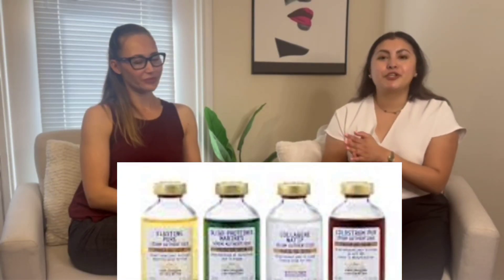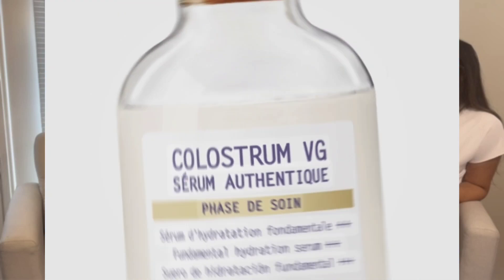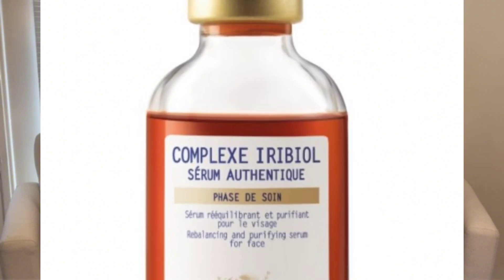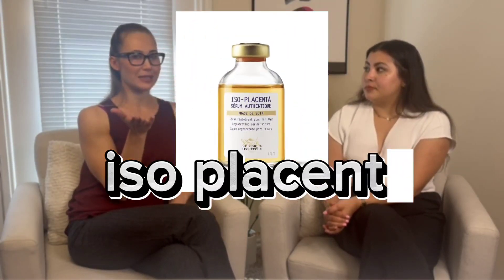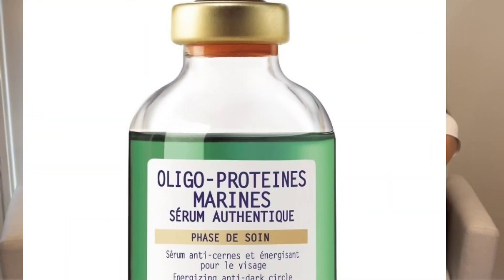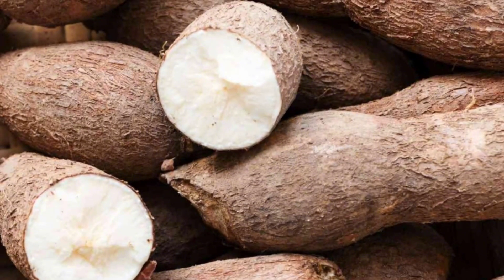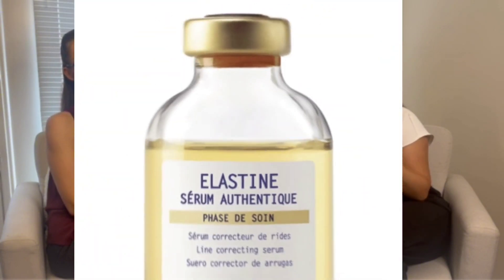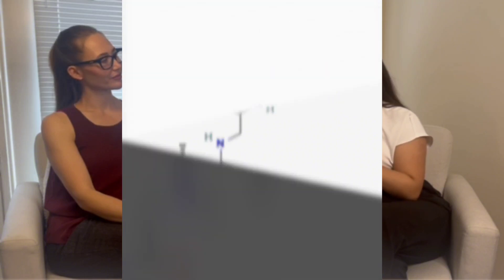Biologique recherche. We discuss what serum is best for wrinkles, increasing collegene & more.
0:00 intro
0:23 hydrating serum extraits tissulaires.
0:58 hydrating serum Amniotique VG
1:18 hydrating serum Colostrum VG
2:43 Dermapore serum for dilated pores.
3:36 Complex iribiol for breakout prone skin.
4:19 Iso-placenta serum for post inflammatory hyperpigmentation.
6:50 VG Tinsil serum for filming
8:28 anti- tiredness serum oligo proteins marine
9:08 anti- puffiness serum Liposmose
10:28 serum Elastine for fine lines
11:11 serum Collagene original to re-densify. the skin.
13:09 serum A-glyca to prevent and reverse A.G.E. (advanced glycation end product)
15:00 Progeskin to reverse cell senescence (zombie cell's)